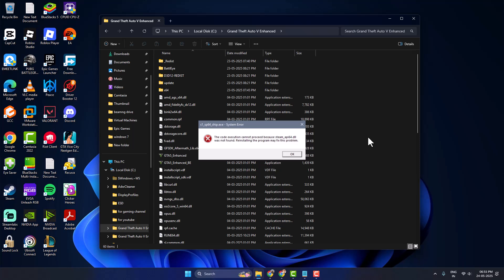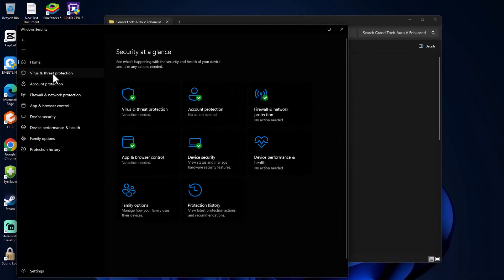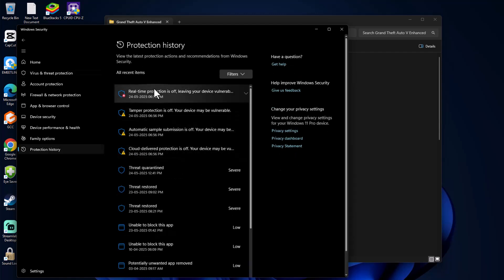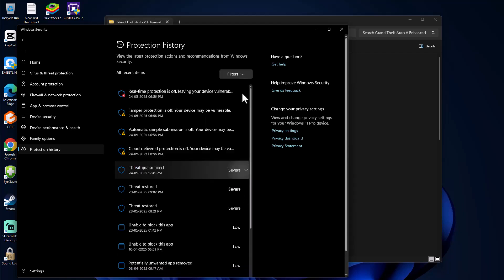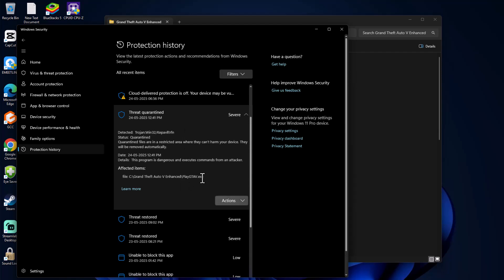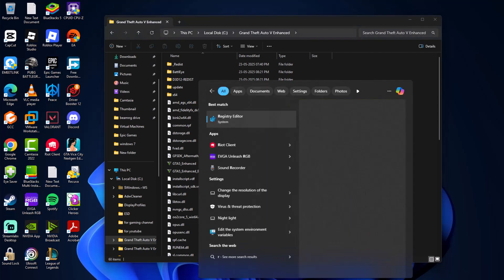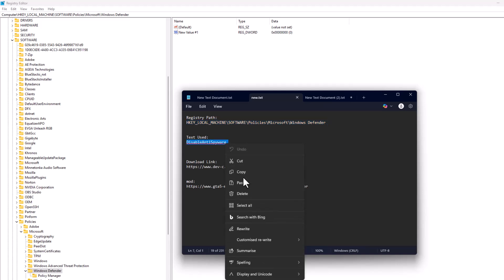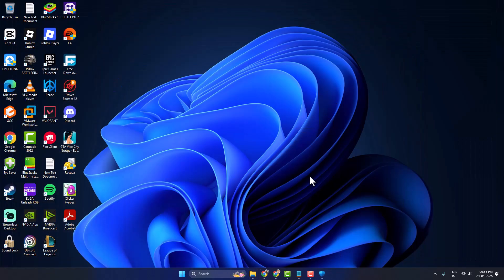Fix Fitgirl Repacks GTA 5 Code Execution Cannot Proceed Because Steam_api64.dll Was Not Found (2025)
Learn how to fix the "steam_api64.dll was not found" error while launching GTA 5 from FitGirl repack. This guide helps you restore the missing file and get your game running smoothly in 2025.

Registry Path:
HKEY_LOCAL_MACHINE\SOFTWARE\Policies\Microsoft\Windows Defender

Text Used:
DisableAntiSpyware

00:00 Intro
00:14 Fix